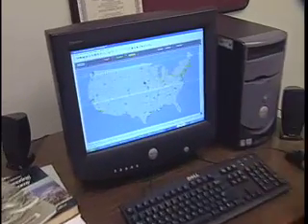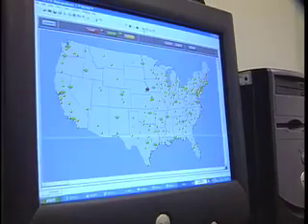RFID and Intelligent Transportation Systems - RFID Lab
Application of RFID and Intelligent Transportation Systems (ITLS)in RFIDLab at University of Nebraska-Lincoln